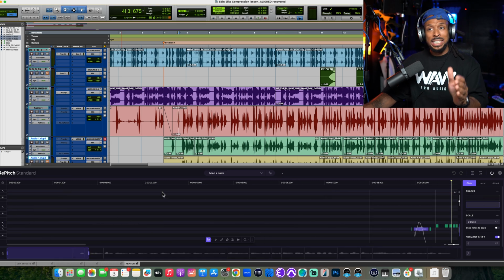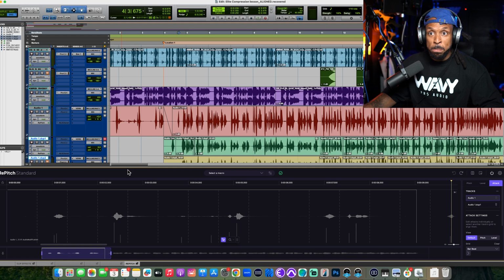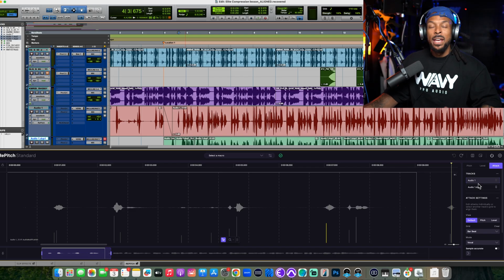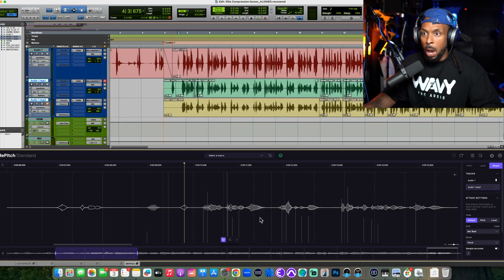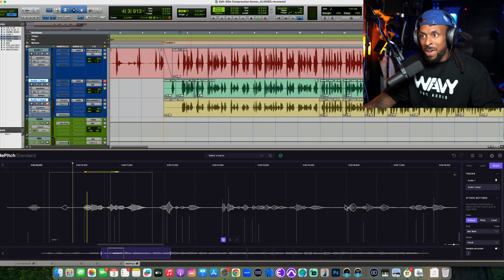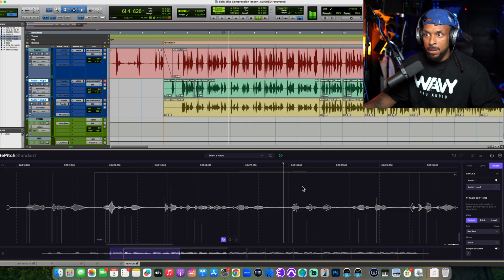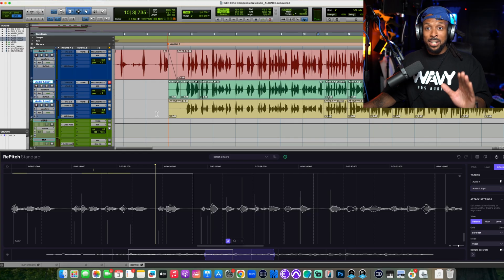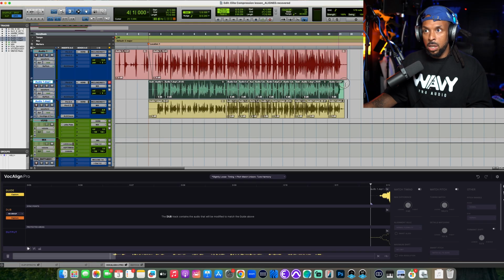Fix Your Vocals FAST with RePitch 2 (ARA Workflow!)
In this video, I break down how to use RePitch 2 to quickly tighten up your vocals, fix timing issues, and get your pitch correction done faster than ever. Whether you’re working in Pro Tools, Studio One, or Logic Pro, I’ll show you how to use RePitch’s ARA integration, Smart Attack feature, and Pitch Tab to achieve clean, natural-sounding results.

I’ll also demonstrate how to sync RePitch 2 with VocAlign to perfectly match your doubles, harmonies, and ad-libs,  saving you hours of editing time while keeping your vocals tight and musical.

By the end, you’ll know how to:
- Use ARA to edit directly inside your DAW
- Align timing between multiple vocal tracks
- Adjust pitch naturally with RePitch 2’s advanced controls
- Combine RePitch 2 with VocAlign for the ultimate vocal workflow

Perfect for engineers, producers, and artists who want a faster, more musical way to tune and align vocals.

Drop a comment and let me know, will you be using RePitch 2 in your next vocal session?

0:00 Introduction to RePitch 2
0:17 How RePitch 2 Saves Time with Fast Pitch & Timing Adjustments
0:45 Demo – When Timing & Pitch Are Off
1:27 How to Use the ARA RePitch Tool in Your DAW
1:54 Using the Smart Attack Feature to Adjust Timing with Timing Stalks
2:45 How to Match the Timing of One Track to Another Using RePitch 2
4:56 Adjusting Pitch Using the Pitch Tab in RePitch 2
5:53 Combining RePitch 2 with VocalAlign for Perfect Timing
6:46 RePitch 2 Recap & Review
7:09 Will You Use RePitch 2 for Vocal Alignment & Tuning?